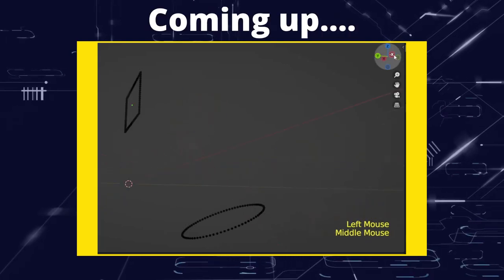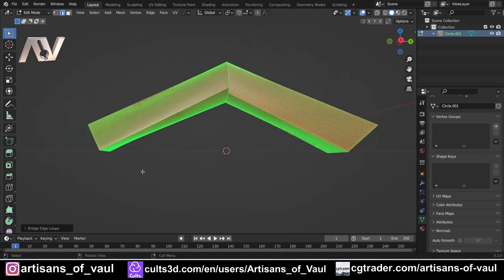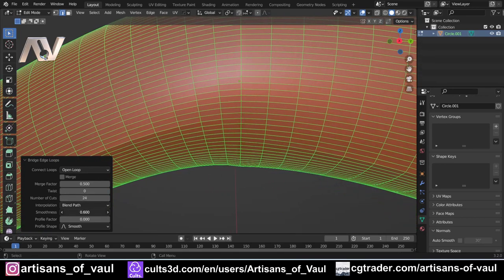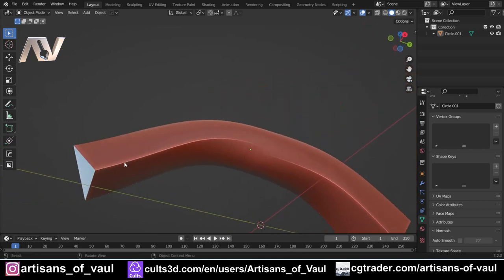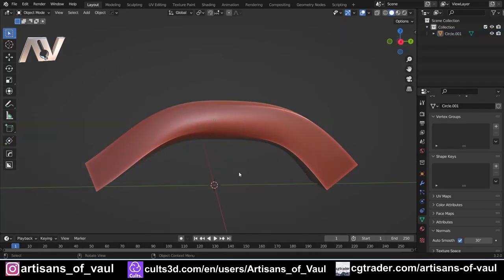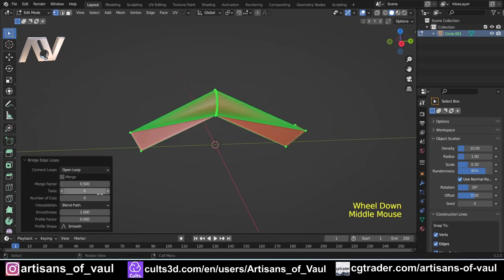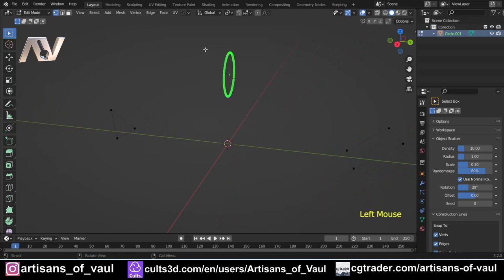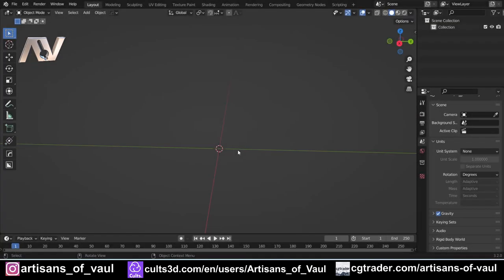Smooth shape transitions in Blender using lofting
It took me longer than it should to have found out how to do lofting in Blender (Hint: It doesn't get called lofting frustratingly, even though that is what it is).  So I wanted to make this for those on the hunt for it as well knowing the correct terminology and even if you aren't its a cool technique.